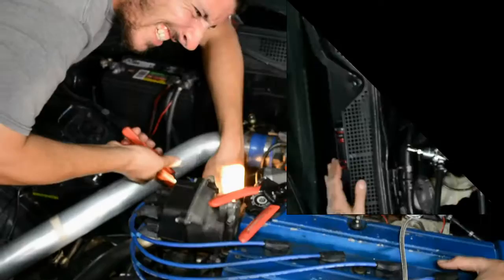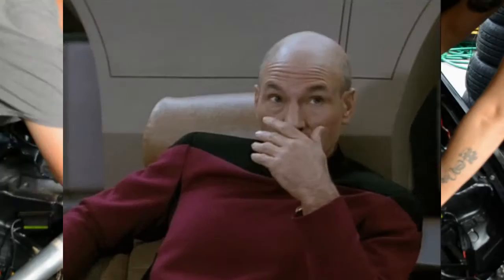Mike's "Hatch": Episode 1.4 - 1996 TURBO Honda Civic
Be sure to check out Jon's Project Car video, and help him pick his first Project Car for the Channel! Will it be a Civic, Integra, or the RSX?